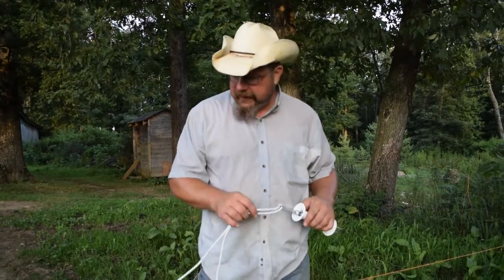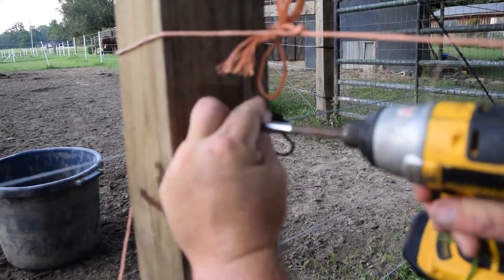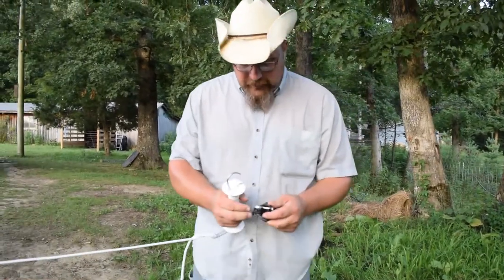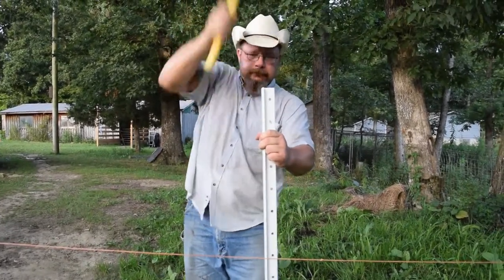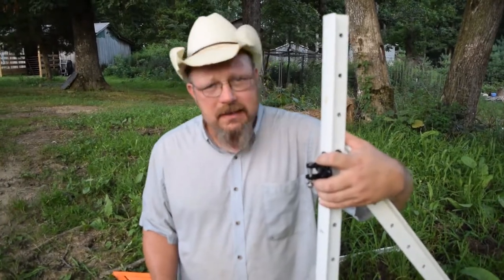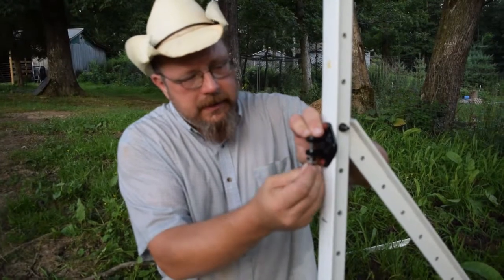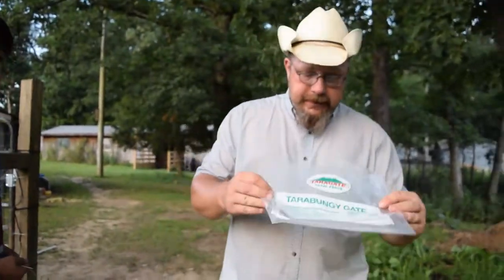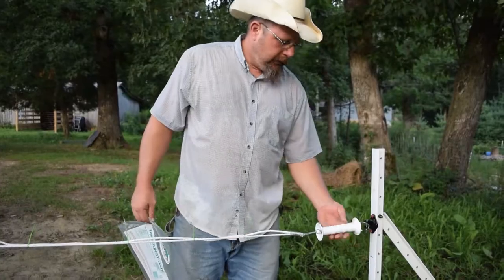Taragate Bungy Gate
The Tarabungy Gate is both versatile and easy to install. It couples well with our Timeless fence products.

Were on Facebook and Instagram!

Buy "In The Words Of a Tennessee Cowboy" this book is full of heart warming and strengthening poems! From a Cowboys point of view.